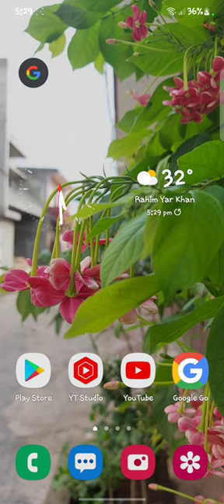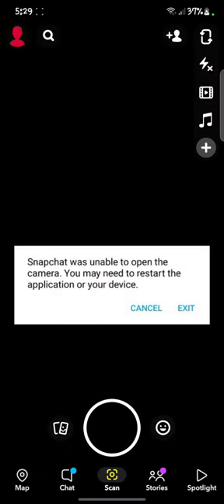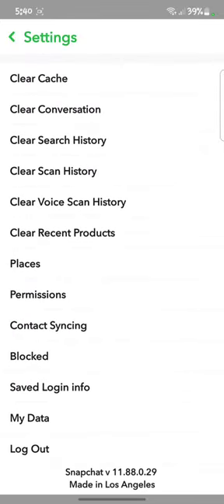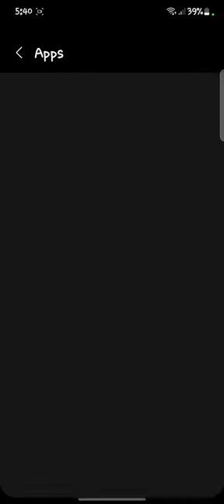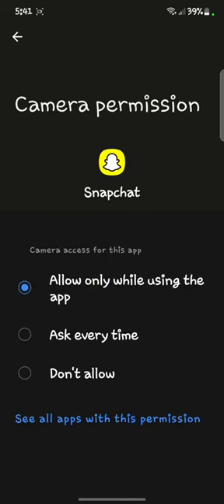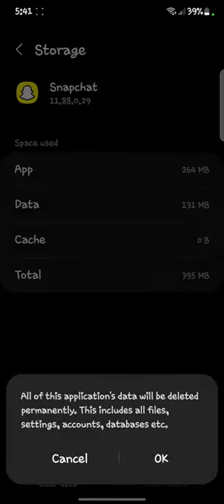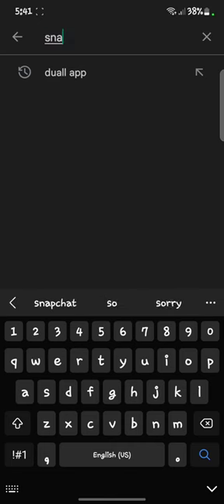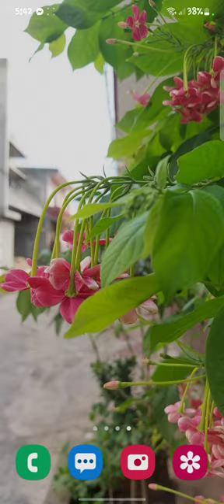How to fix snapchat was unable to open camera|How to fix snapchat camera access not working|2022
how to fix snapchat camera not
opening
working
flipping
how to fix snap camera not
working on discord
working on zoomn
working on google meet
responding
working on ms teams
how to fix snap camera gpu not
Supported
how to fix front camera not
working Snapchat
how to enable snapchat camer
on iphone
how to enable snapchat camera
how to activate snapchat
camera
on ipad
how to enable snap camera on
omegle
how to enable snap camera
how to activate snap camera on
google meet
zoom
discord mac
how to open Snapchat if camera
is not working